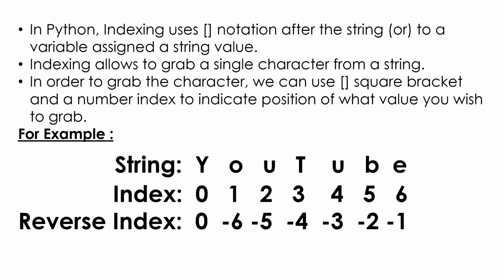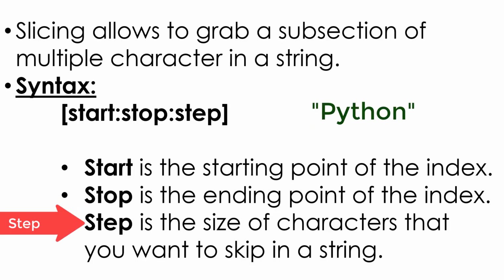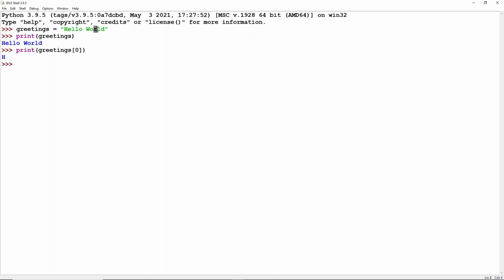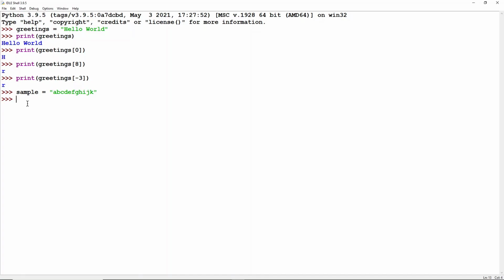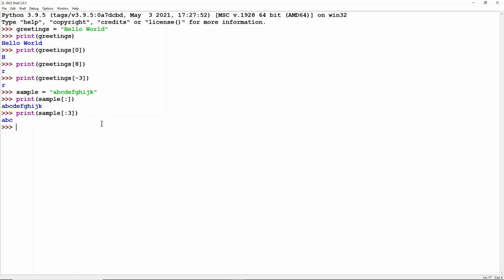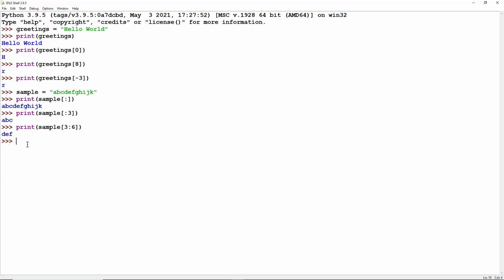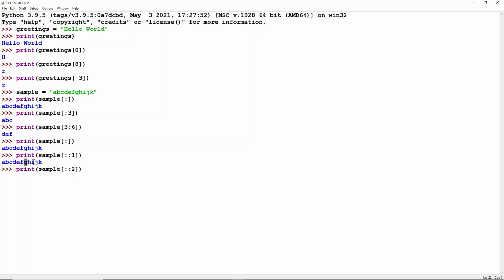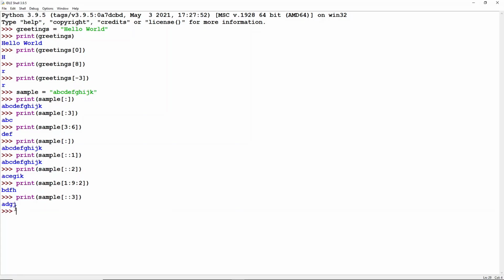#7 Strings - Indexing and Slicing in Python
In this video, we have discussed about Indexing and Slicing of String using the Python Programming Language.

In Python, Indexing is used in order to grab a particular element (or) a character from a string.

Slicing in Python is a feature that enables accessing parts of sequence. In slicing string, we create a substring, which is essentially a string that exists within another string. We use slicing when we require a part of string and not the complete string.

If you think this video is helpful, Kindly Like, Share and Subscribe to my channel so that you will get the notification whenever i will post a new video in the future.